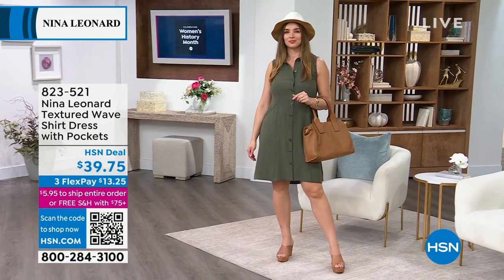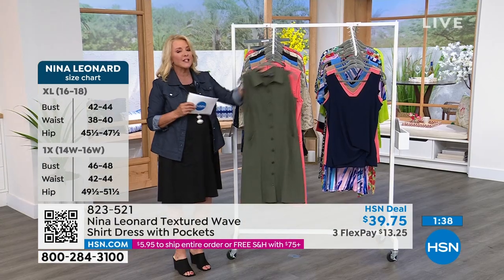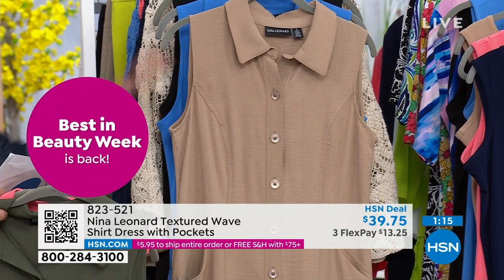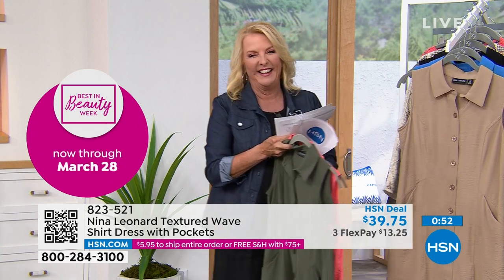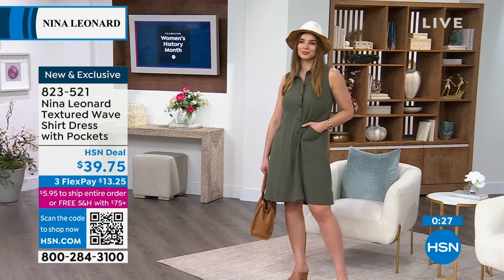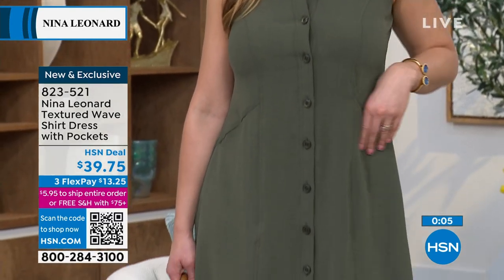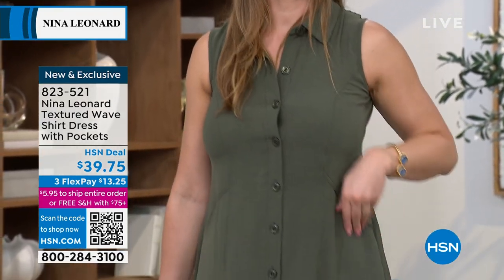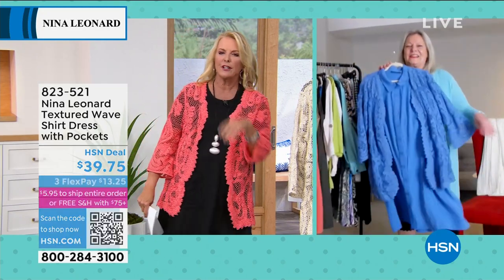Nina Leonard Textured Wave Shirt Dress with Pockets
This timeless shirt dress from Nina Leonard features a beautiful textured wave fabrication that's perfect for yearround style.